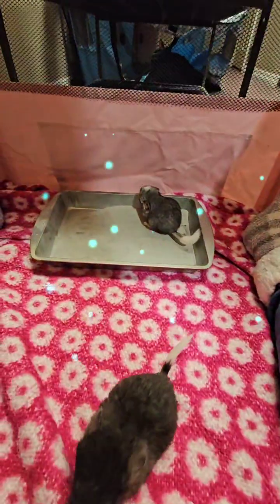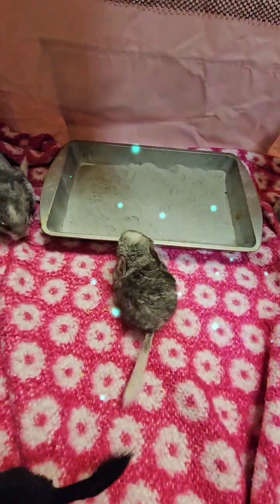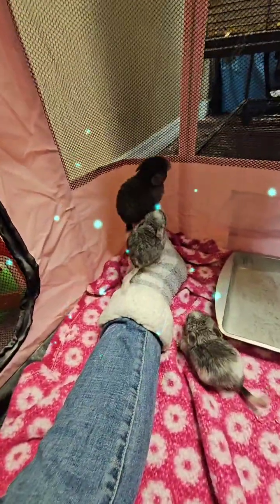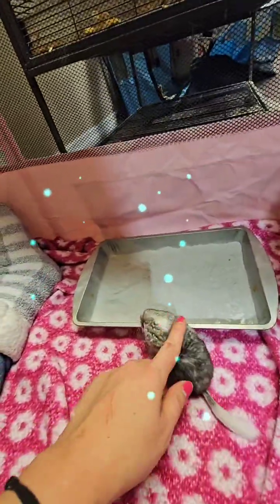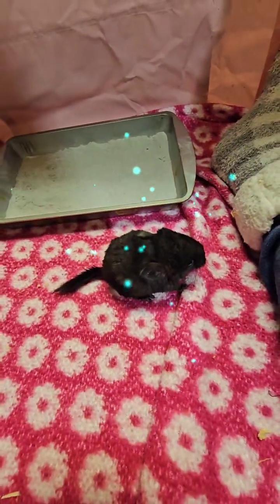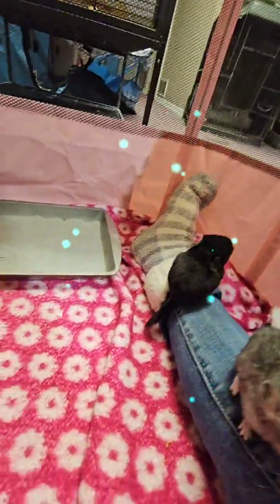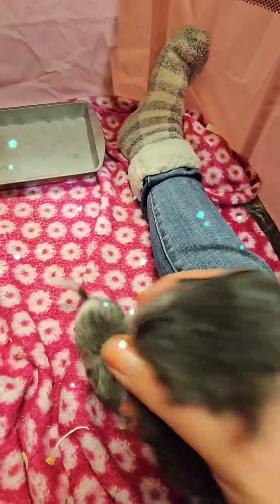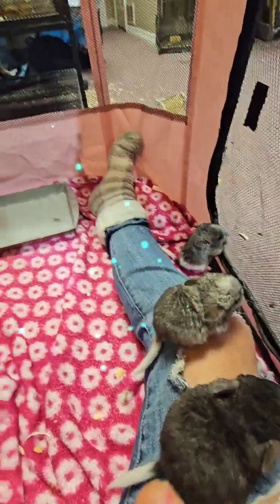momma ophelia and Savanah newborn baby chinchillas